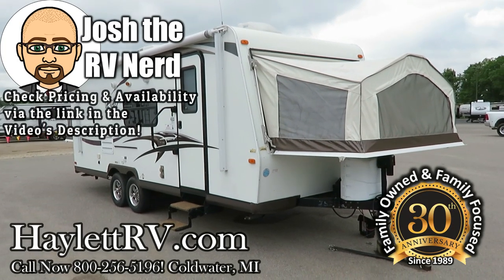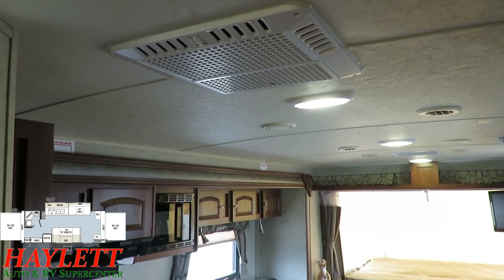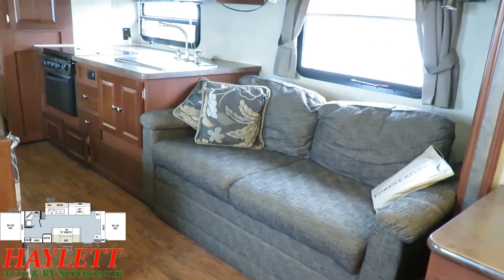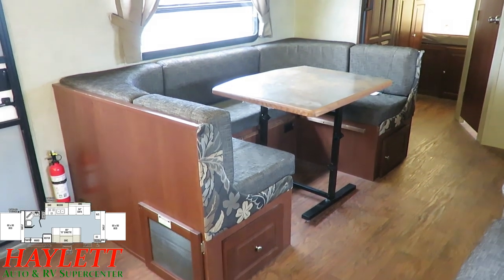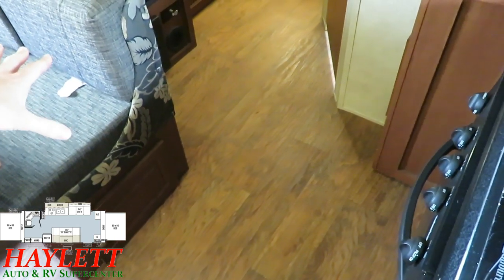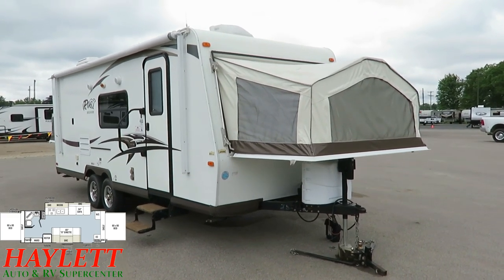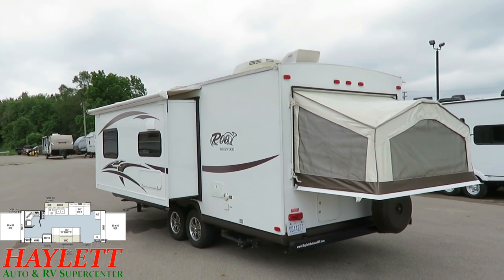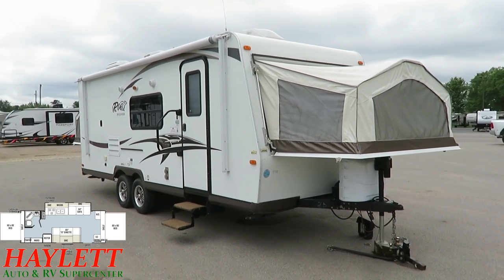(Sold) Used 2014 Rockwood 23SS Hybrid Ultralite Travel Trailer